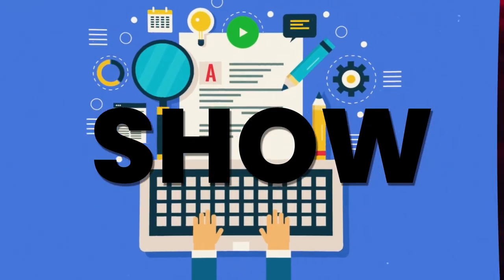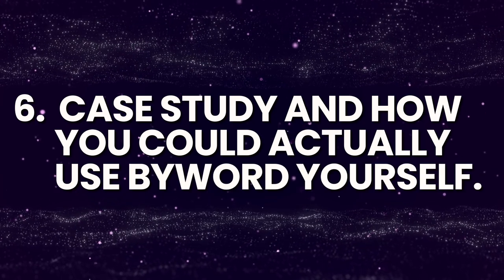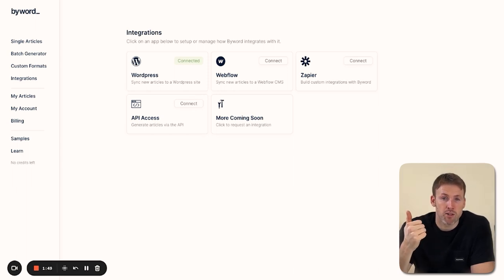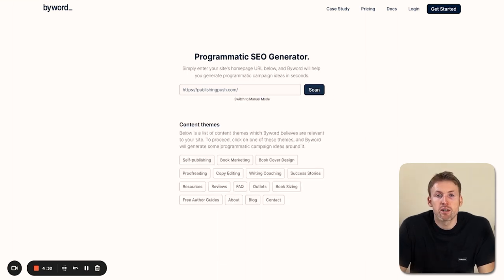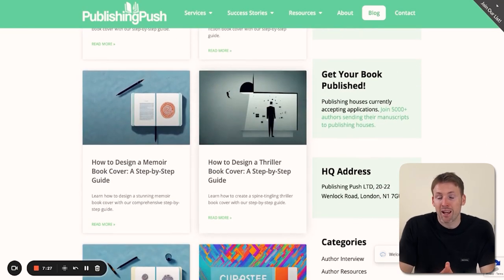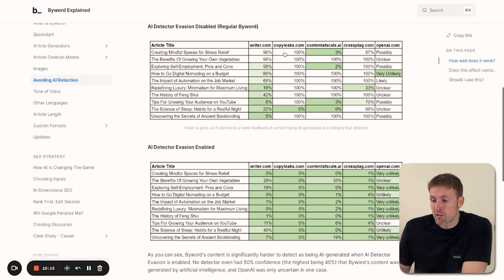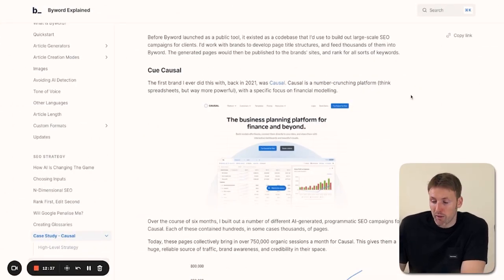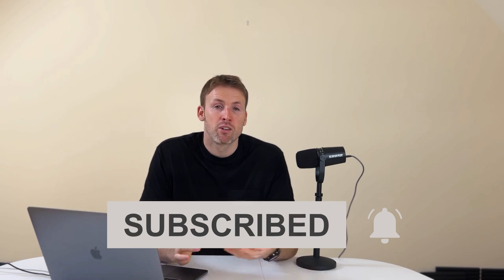The Future of Content Marketing: ByWord AI Review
🧲 I solve your marketing problems (15+ years marketing experience)

Discover the power of ByWord AI, the revolutionary tool that's transforming content marketing and SEO automation. In a landscape where AI-generated content faces scrutiny from search engines like Google, ByWord AI emerges as a game-changer. Dive deep into its capabilities, from single article creation to batch generation and the potent programmatic SEO. Learn how ByWord AI seamlessly integrates with platforms like WordPress, ensuring a streamlined content posting process. This tutorial covers everything from dashboard navigation, website linking, content generation options, to the importance of ByWord's AI plagiarism checker. Whether you're an SEO novice or a seasoned marketer, ByWord AI offers a solution to stay ahead in the ever-evolving digital space. Click below for a step-by-step guide on harnessing ByWord AI to its fullest potential.

📗 PUBLISHING PUSH
We help you write and publish a bestselling book (without touching a keyboard)

🤝 NEGOTIATION AS A SERVICE
Time is money. Save both. We help you negotiate anything. From buying software to leasing an office.

👋🏼 Patrick
I’m an entrepreneur and YouTuber who built a million-pound publishing business from nothing.